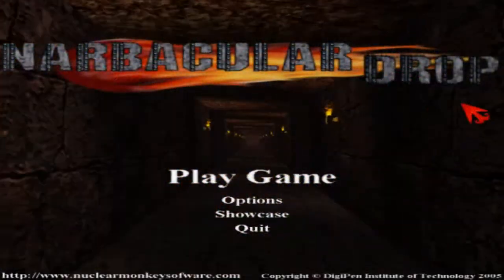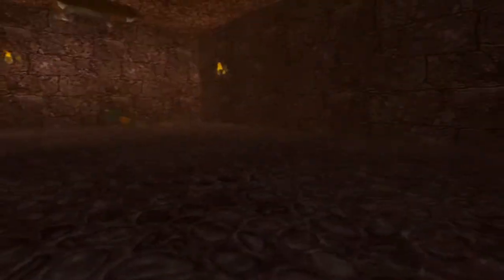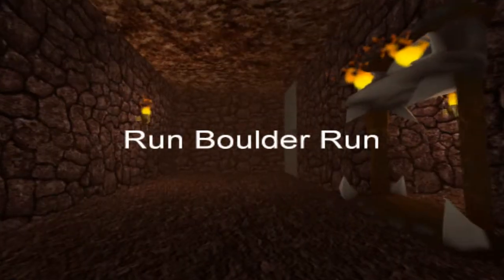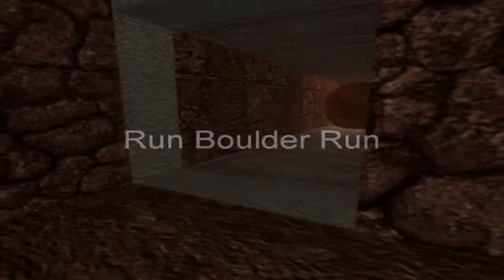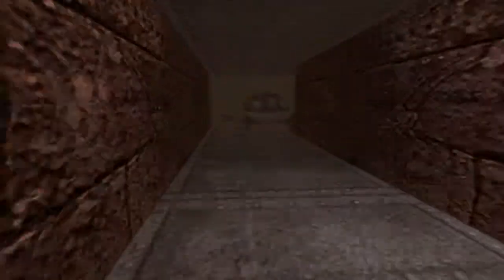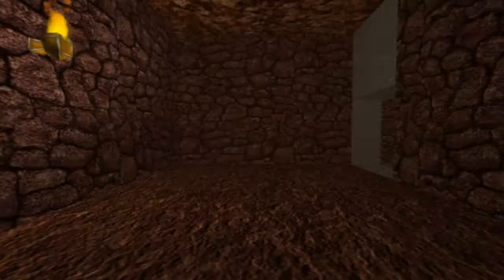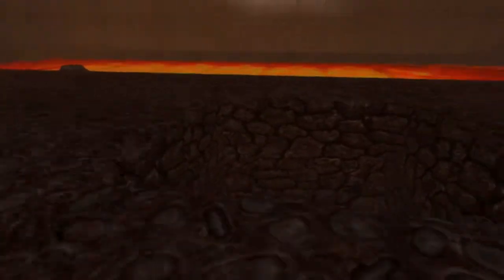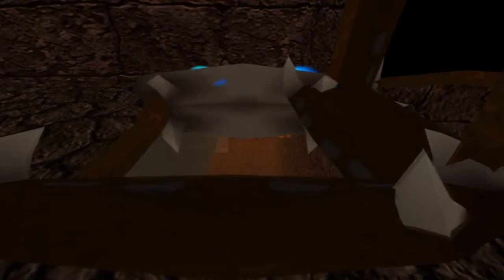JaivfromONM Plays | Narbacular Drop #1 | That Damn Boulder!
Hello and welcome to my first ever Blind LP! And since I cannot play Portal anymore, i'm doing the very next best thing! And I'm playing Narbacular Drop! The game Portal is based upon! Its really cool so far but I realised that you cannot save progress, well anyway, ENJOY!!
PLAYSTATION NETWORK: HylianKing98
NINTENDO NETWORK: JaivfromONM